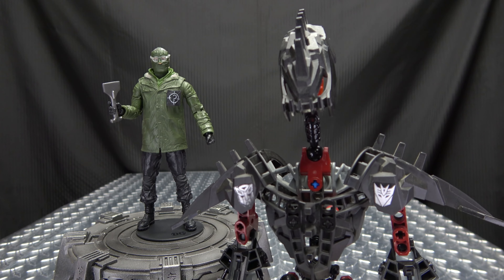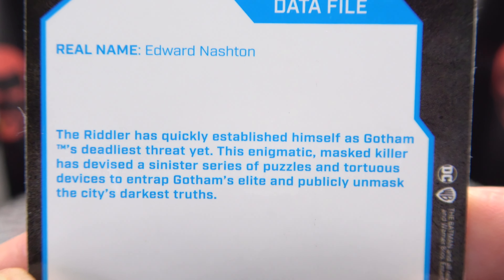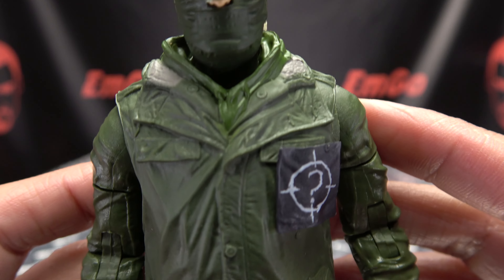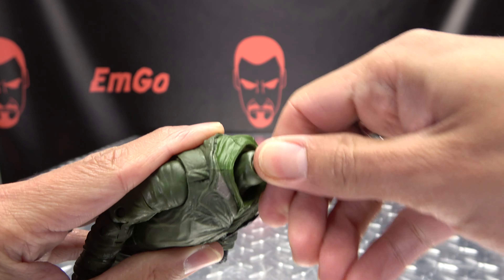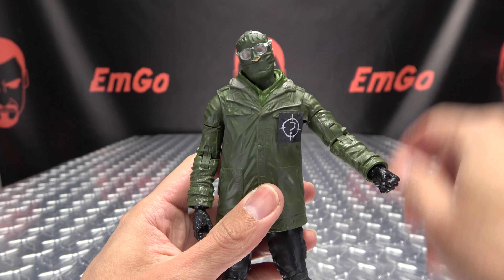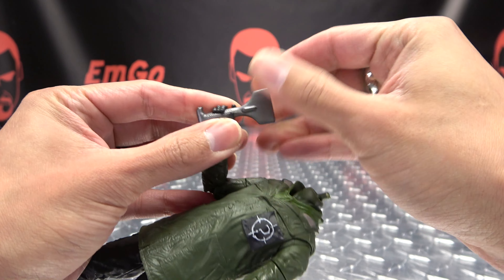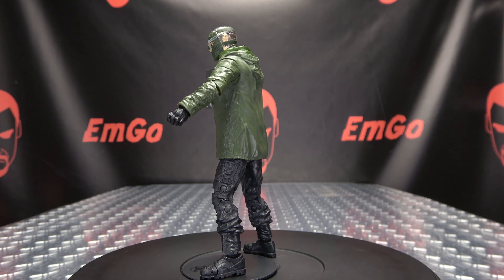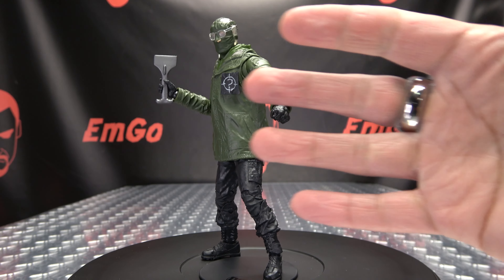McFarlane Toys The Batman THE RIDDLER: EmGo's Reviews N' Stuff